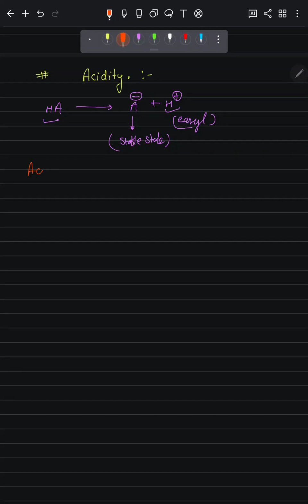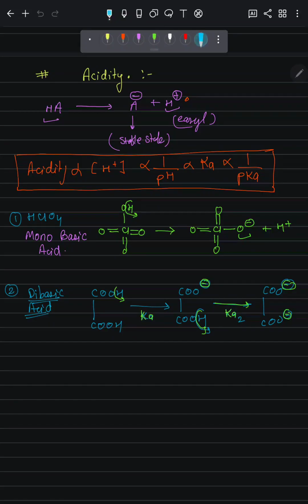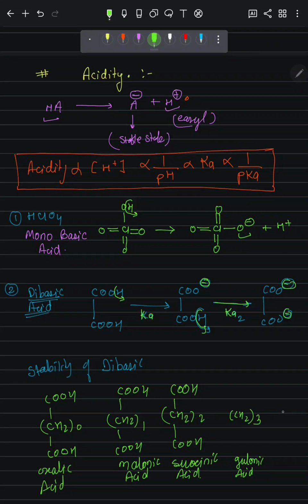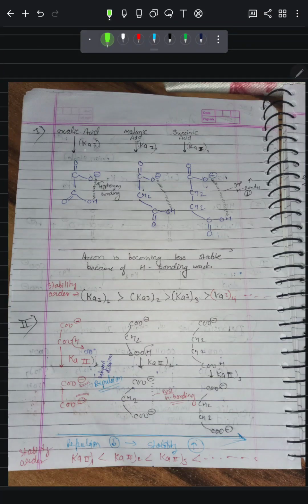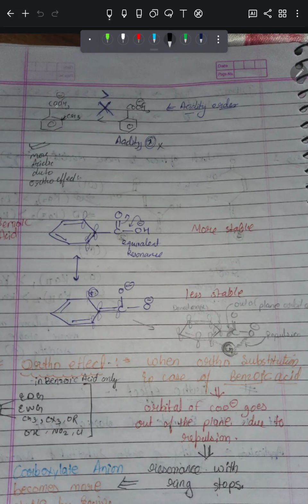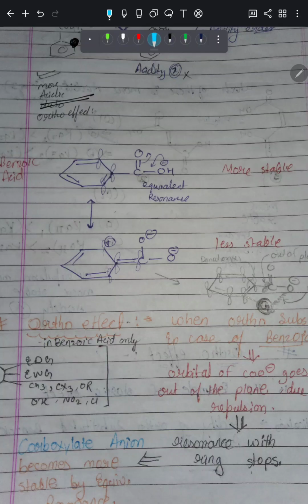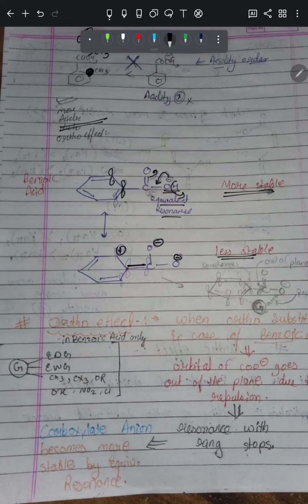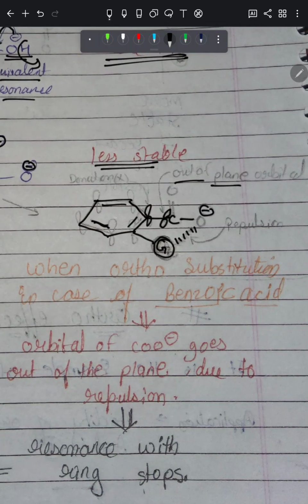Acidity order general organic chemistry